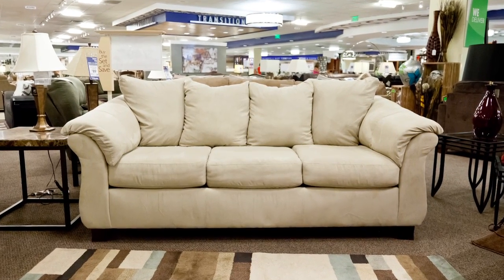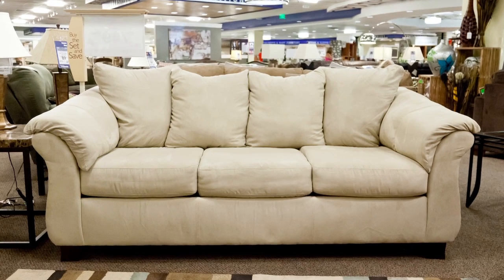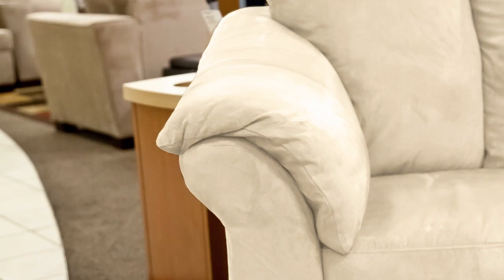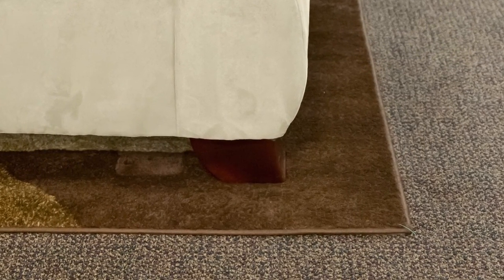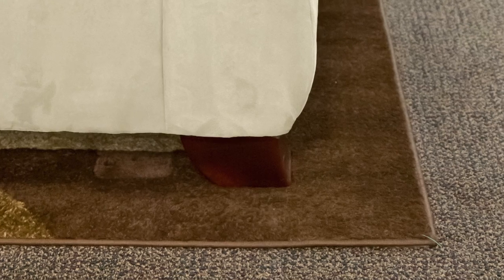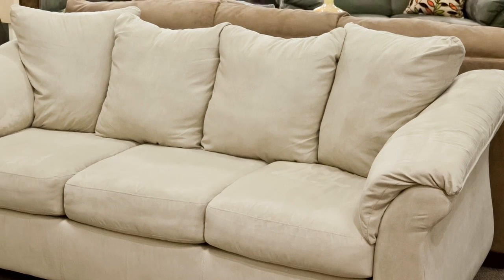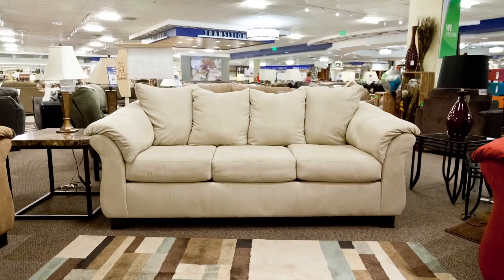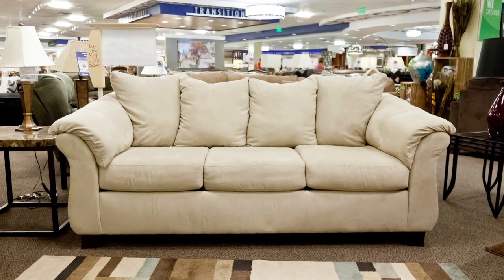American Furniture Stone Calcutta Sofa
Casual elegance meets comfortable design with this elegantly curved Calcutta Sofa By American Furniture.

The Curved Pillowtop arms provide added comfort so you can sit back and relax.

The design is complemented by curved and tapered wood feet Finished in a medium wood color

This sofa features Luxuron Comfort Cushions and overstuffed, fully attached, pillow-like back cushions.

The durable microfiber  upholstery will easily compliment any living room